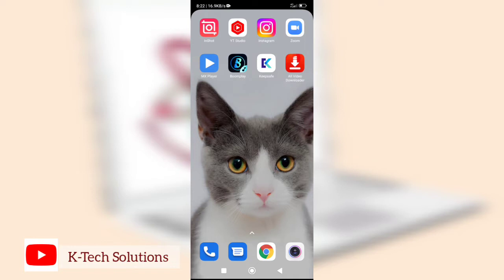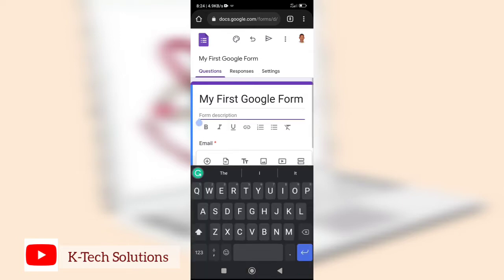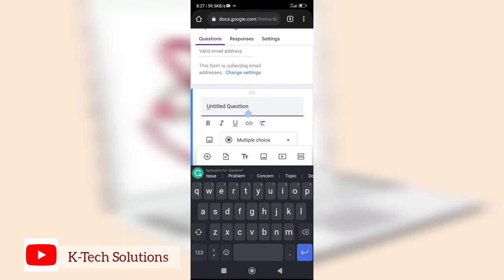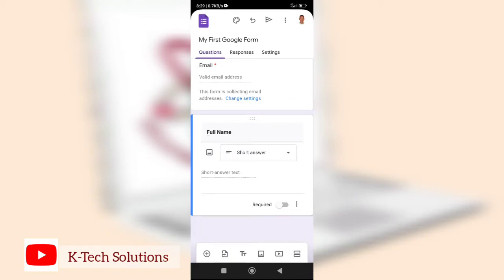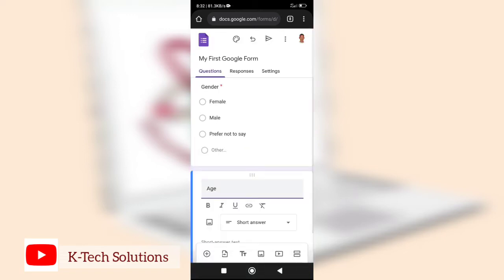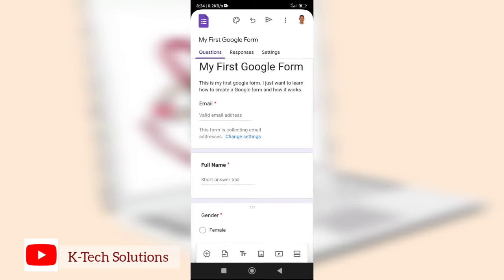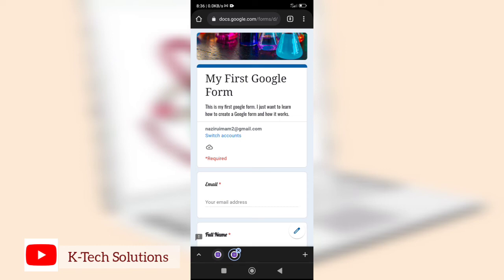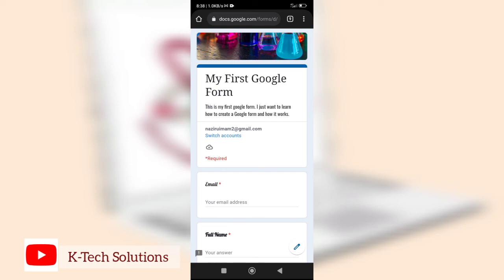How to Create Google Form on Mobile Phone 2022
This video tutorial explains how to create a Google form on the go using your mobile phone.

To create one, simply go to forms.google.com and follow the tutorial.